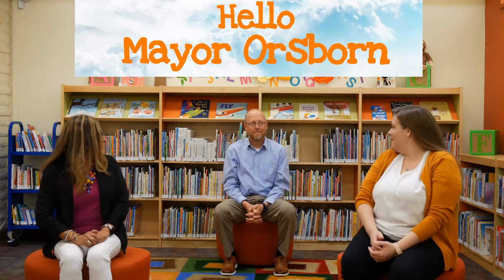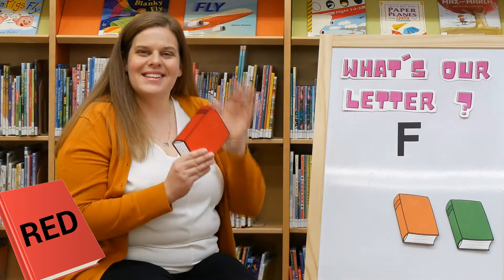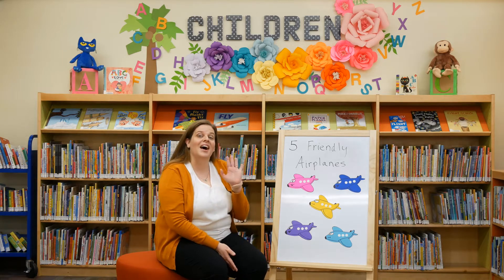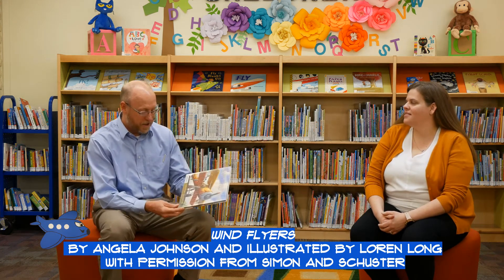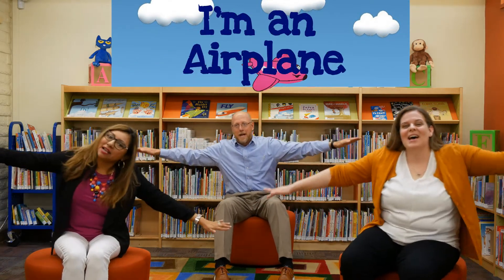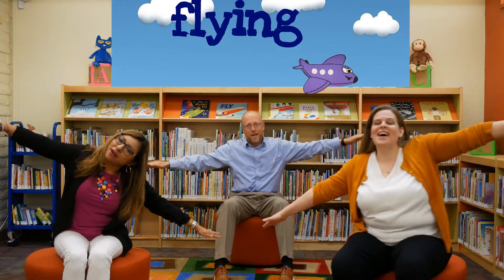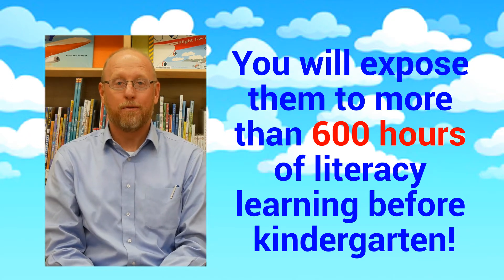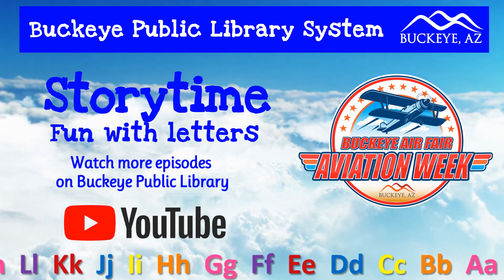Storytime Fun with Letters - F is for Flight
Get ready to take flight with our next fun and fantastic episode of Storytime.  Join us as we welcome our special guest, Mayor Orsborn, as we celebrate Buckeye Air Fair Aviation Week.  Get ready to learn a new letter while singing, rhyming, and through fun and new activities.  Plus, hear a great story ready by Mayor Orsborn, get to know this week's Storytime Star of the Week and get staff recommendations for great books to read.  You're just a click away!

Learn more about library programs and how to place holds and checkout items